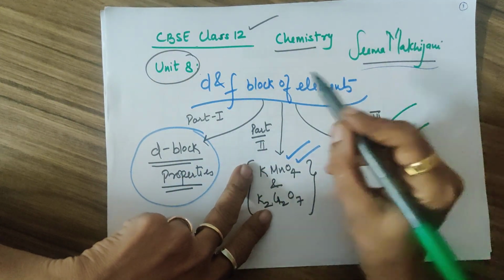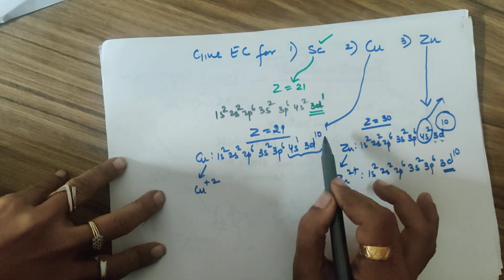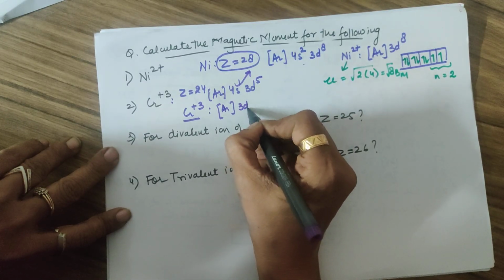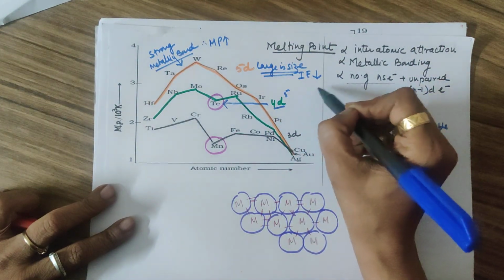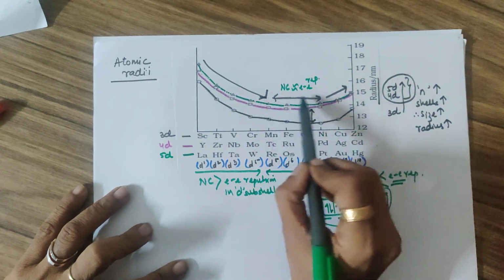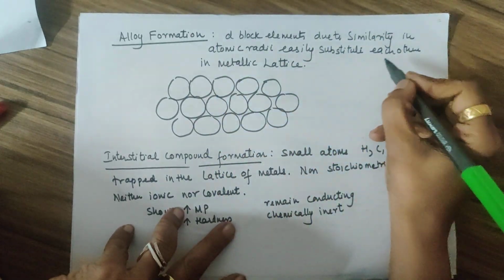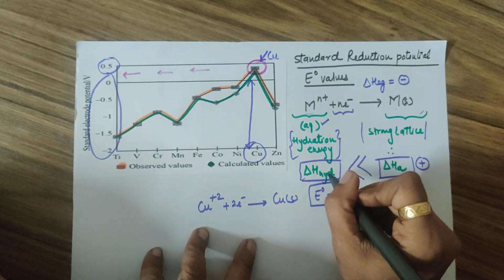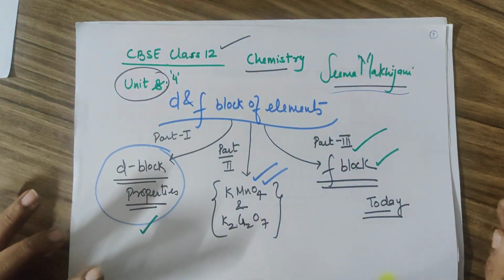d and f block ( part-1) General Properties class 12 CBSE 2026 @ Seema Makhijani...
inorganic chemistry